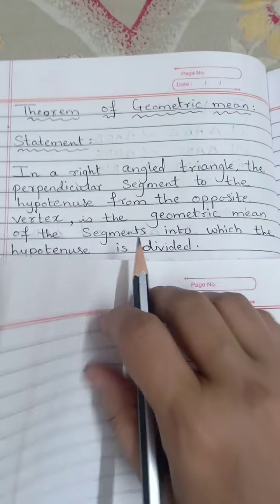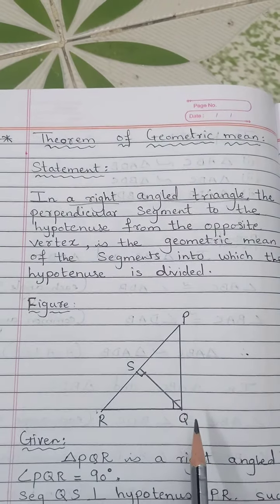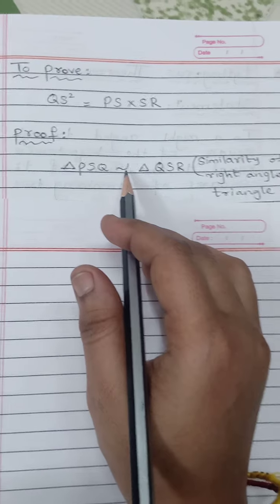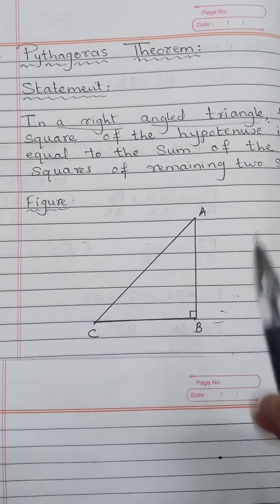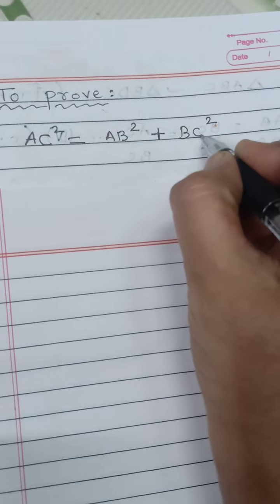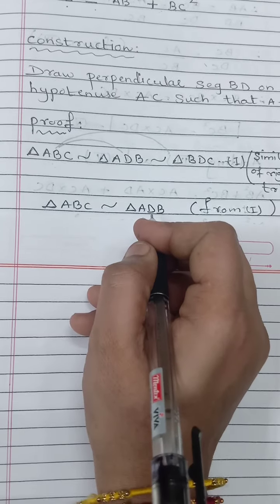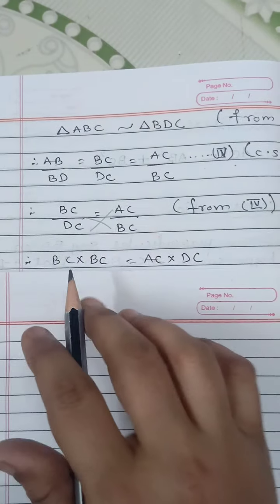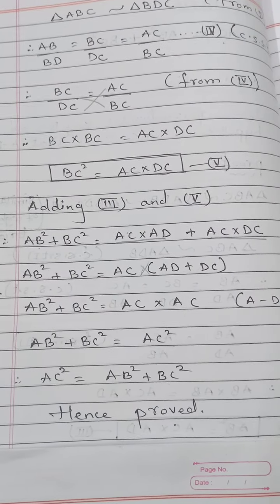10th Std chap-2 Pythagoras theorem